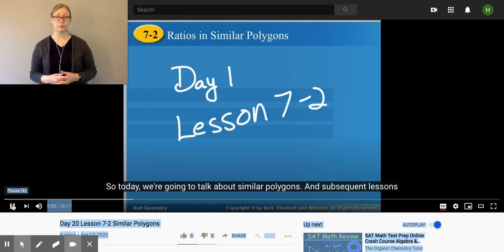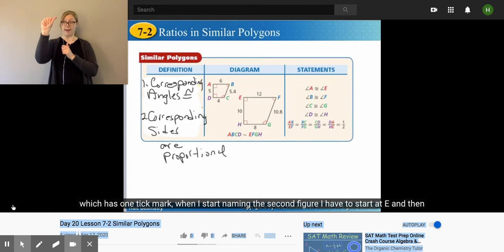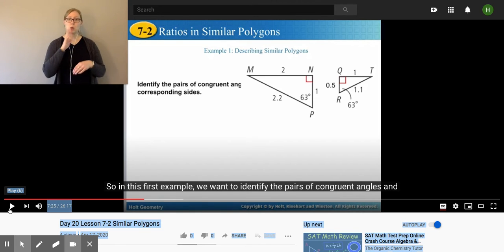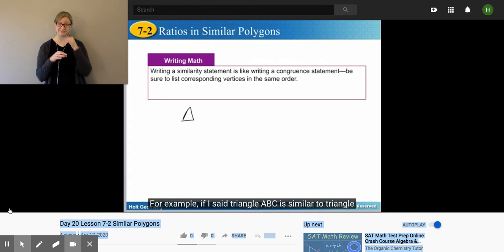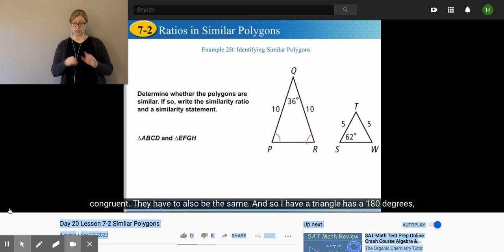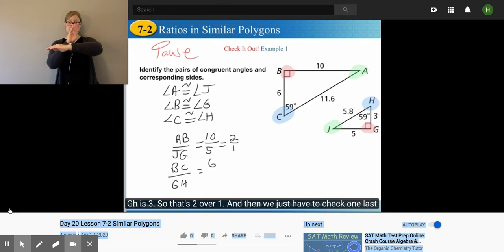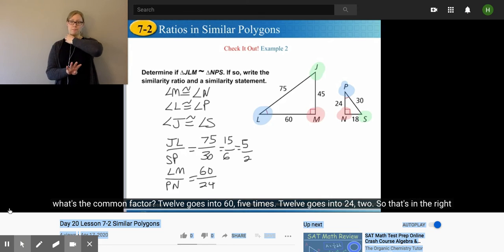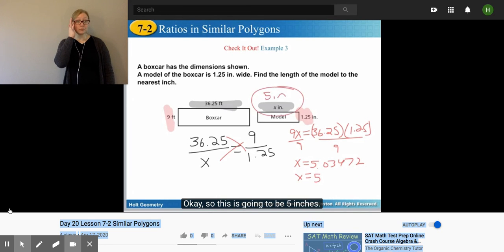Day 20 Lesson 7-2 Similar Polygons